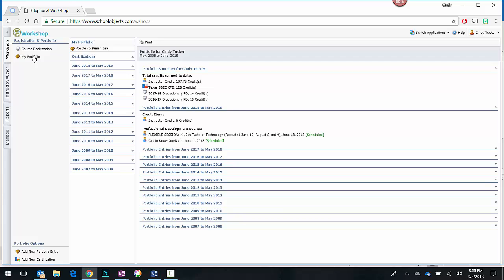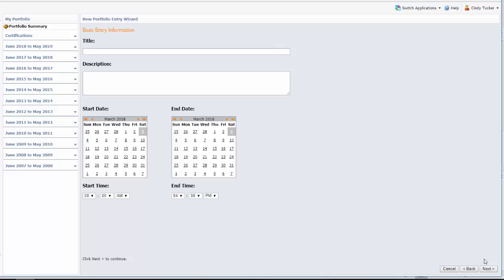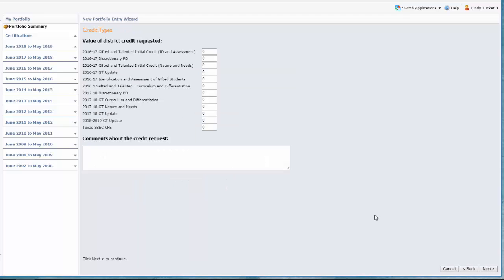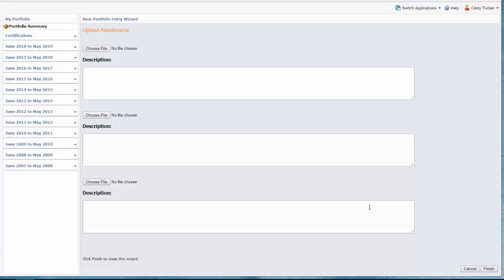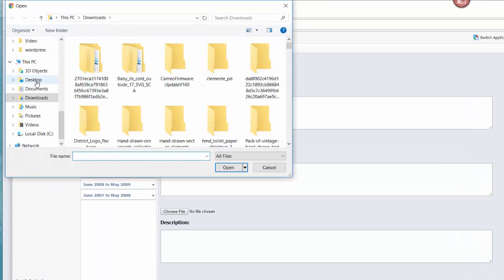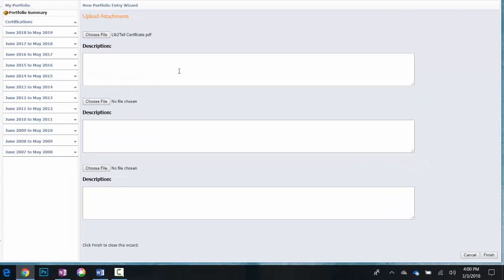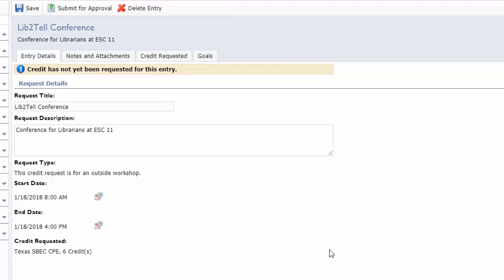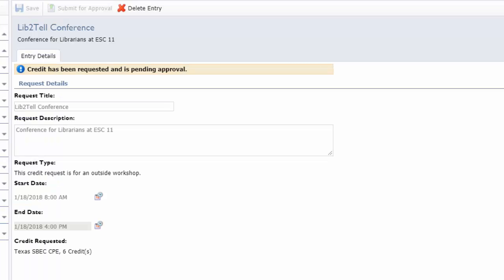Credit Request in Eduphoria Workshop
This video demonstrates how EMS ISD employees can submit a credit request in Eduphoria: Workshop.